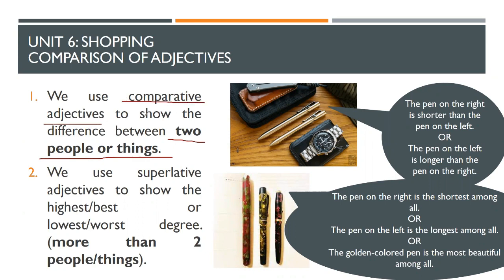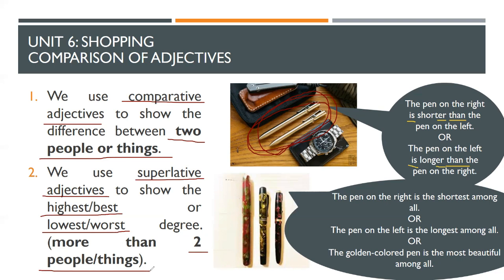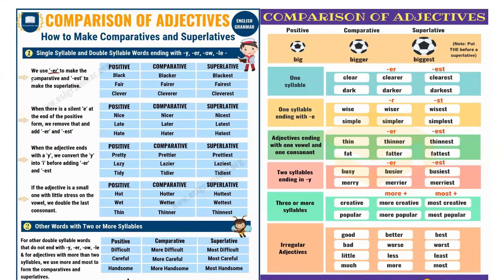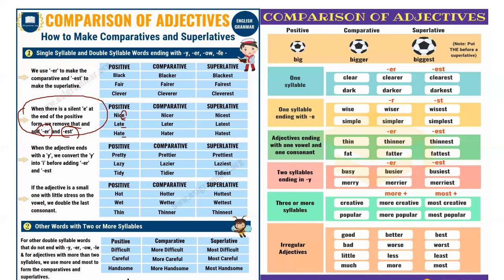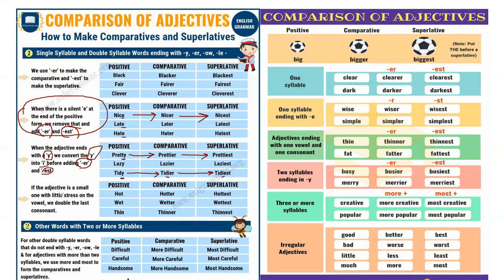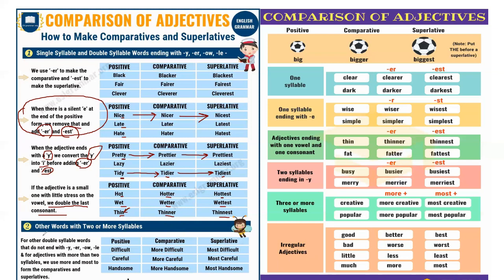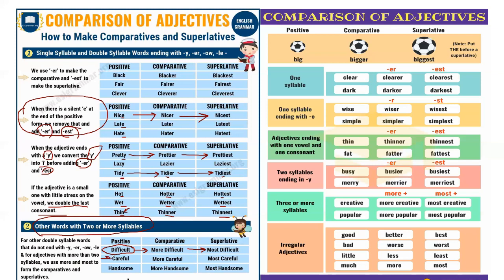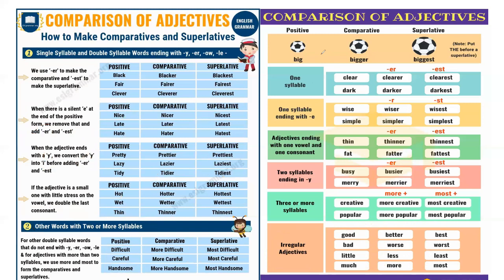Final Review Unit 6 Shopping